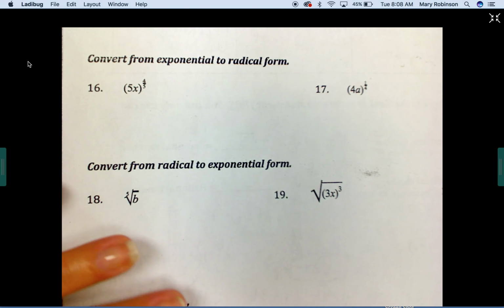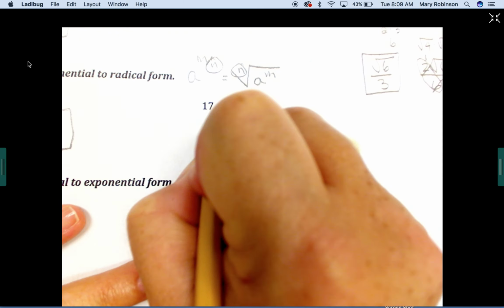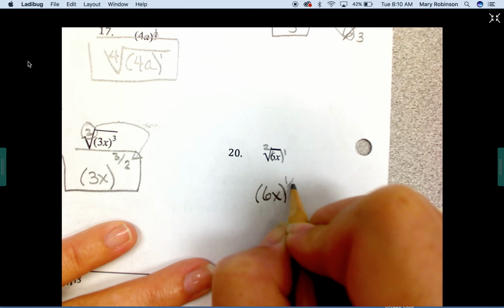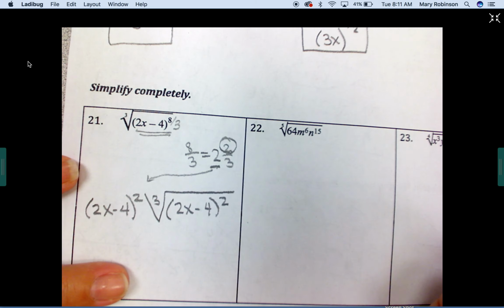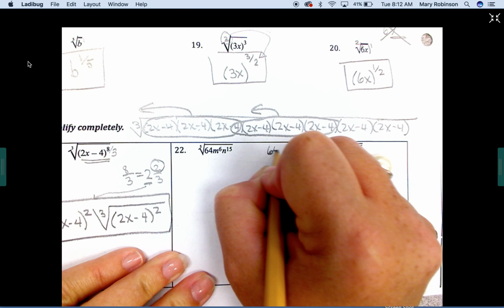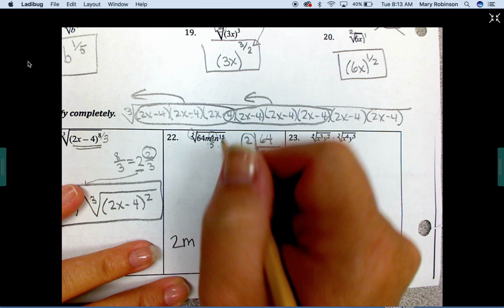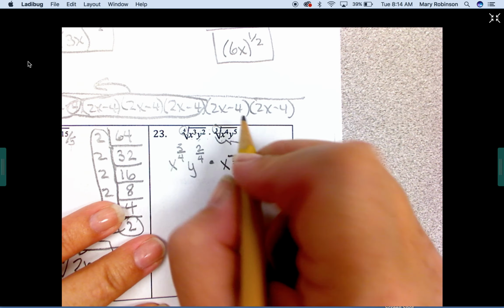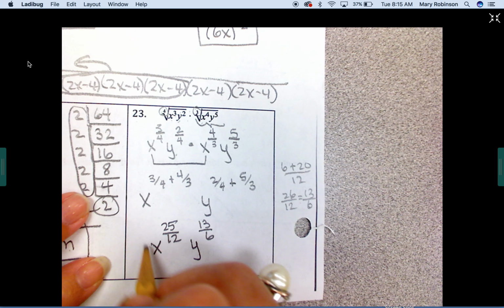Unit 1 Test #2 Review Key 16 23